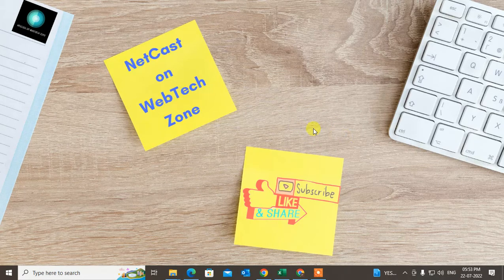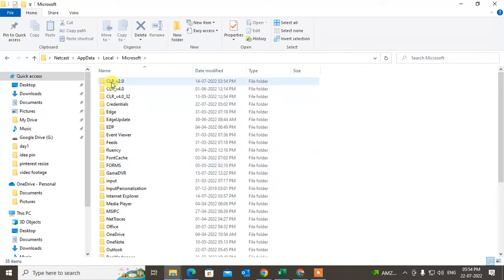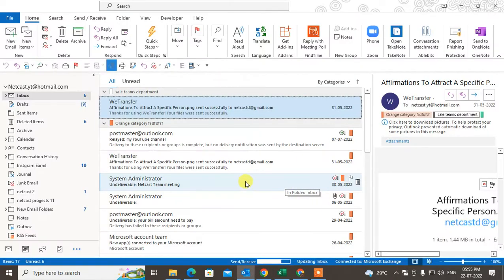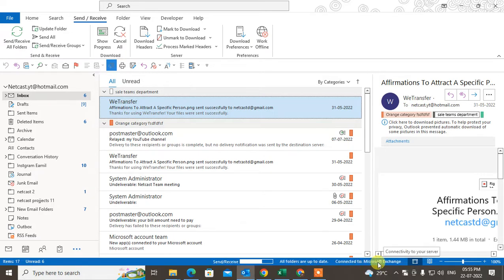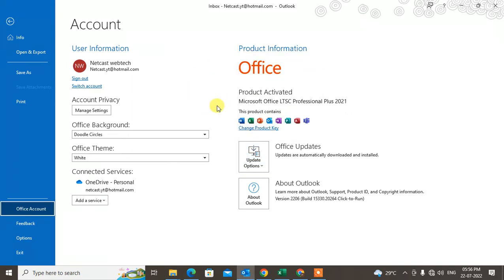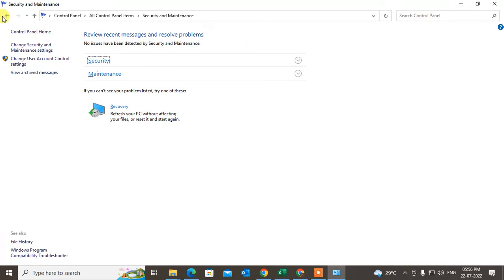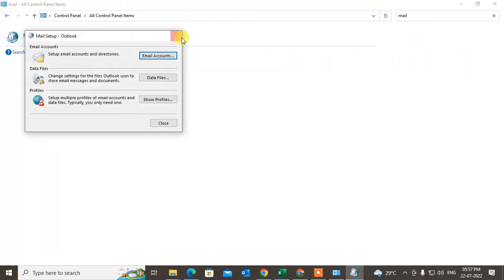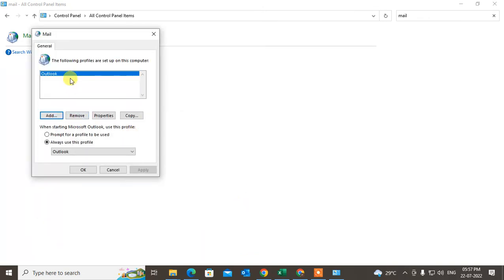how to fix outlook working offline | Outlook stuck in offline mod?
In outlook, if its show that working offline and not receiving and send email and stuck as offline follow this simple steps and get ride on outlook offline.